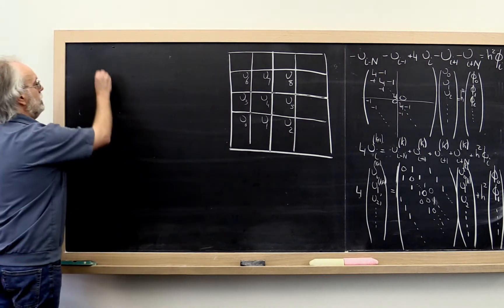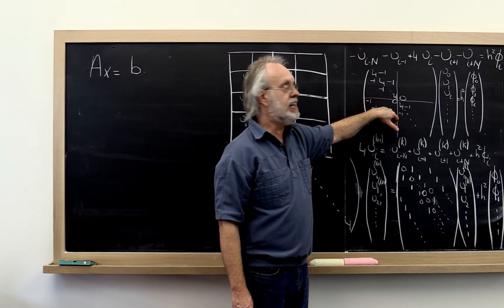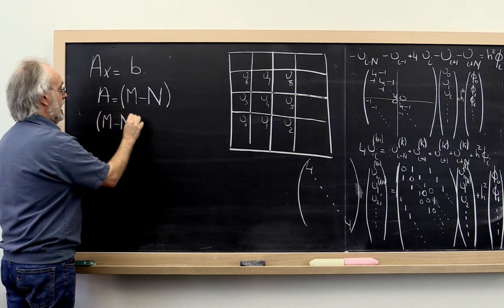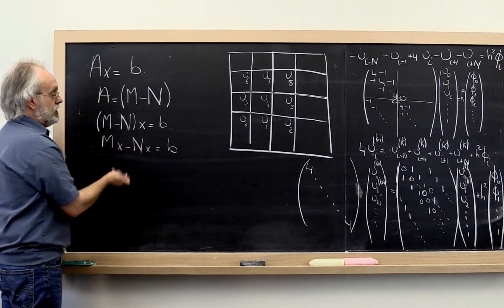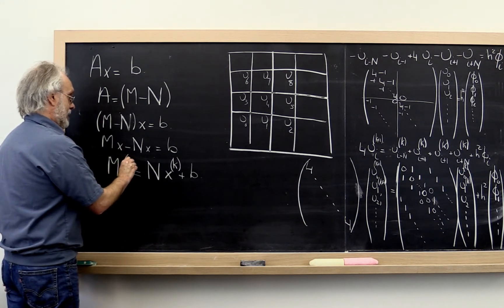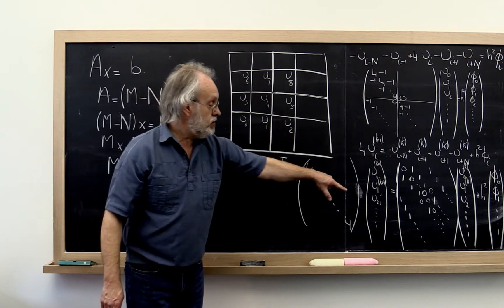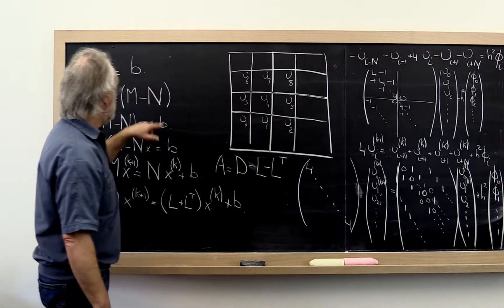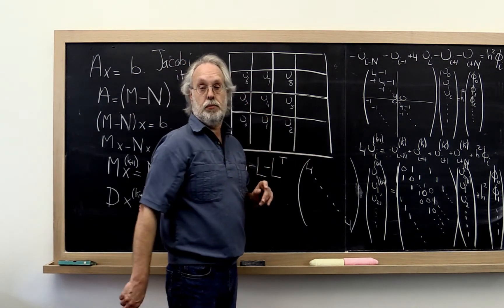7.3.1 Jacobi iteration, Part 2